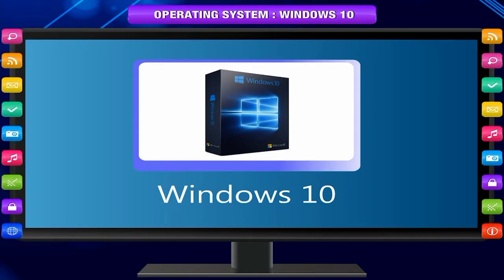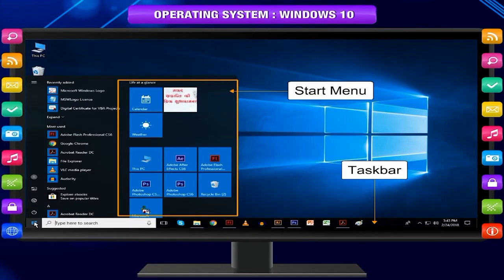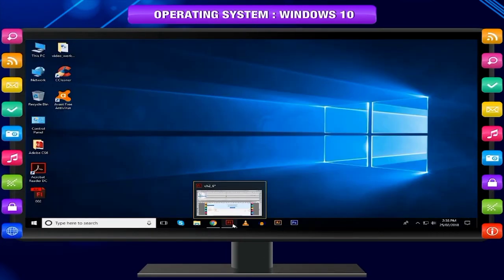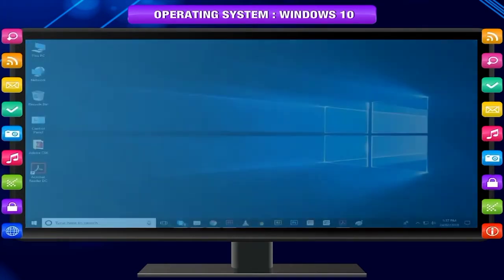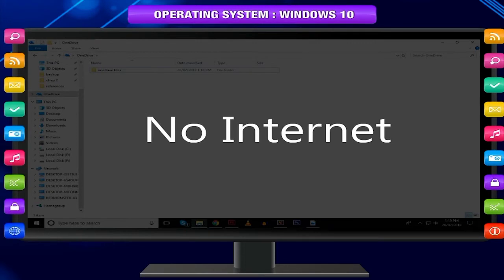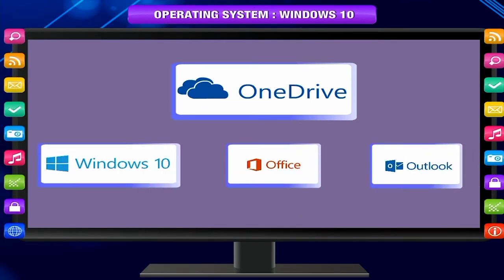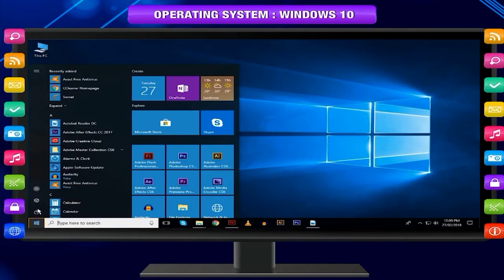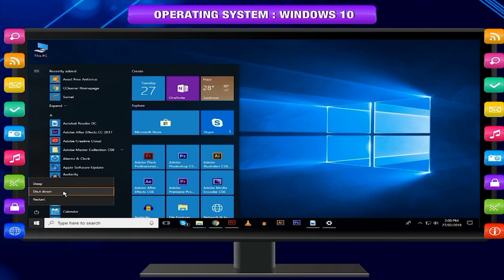Std VI-computer..Chapeter 3"Windows- An Operating System"